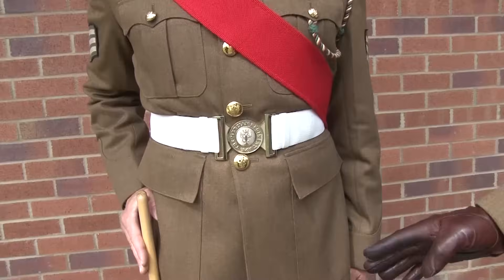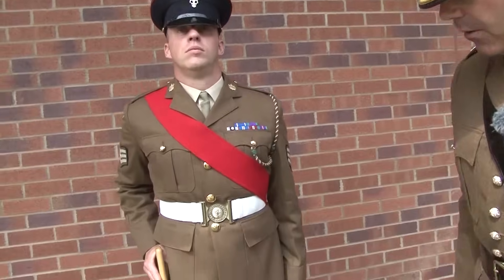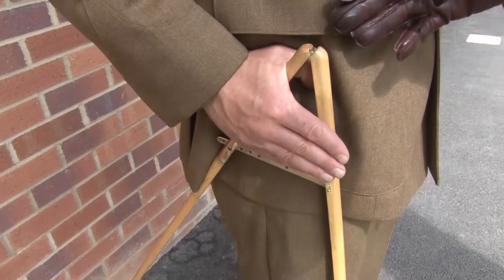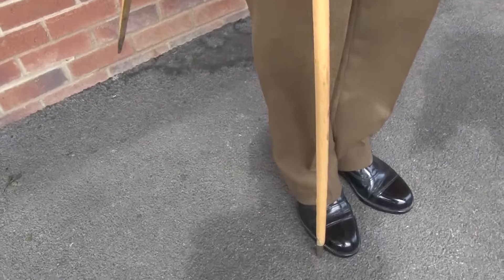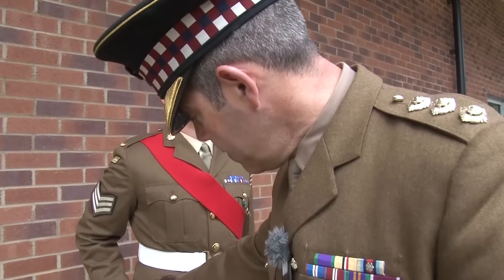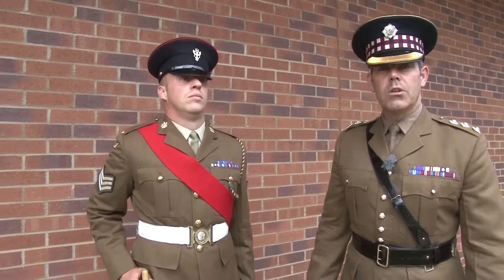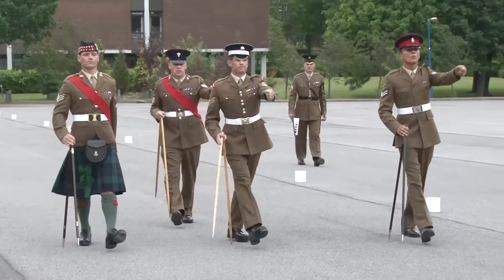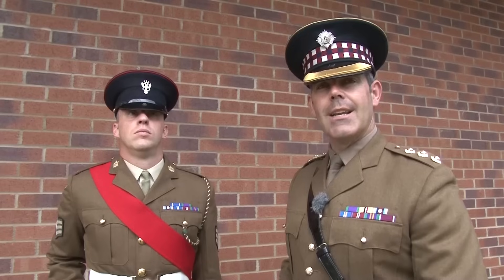On The March: The Lost Art Of Pace-Sticking | Forces TV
Captain Graham White (aka 'Chalky' OC) of the Army School of Ceremonial in Catterick is three-time World Pace Sticking Champion. He describes pace-sticking as a forgotten art which we need to revive and embrace! - as it signifies all the core values and standards of the British Army. But what is it really all about?